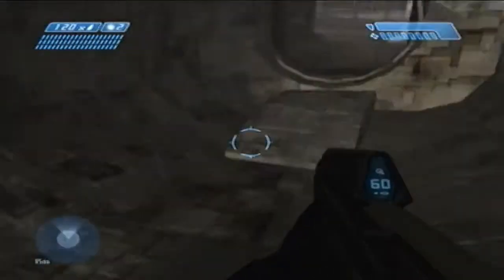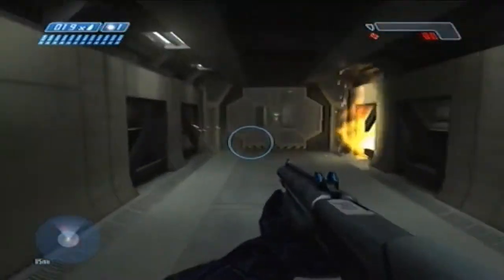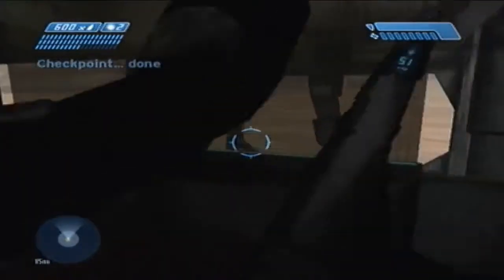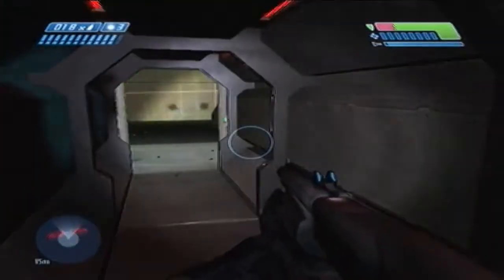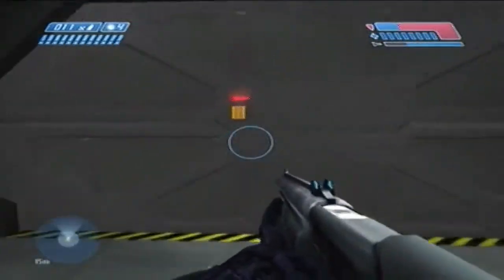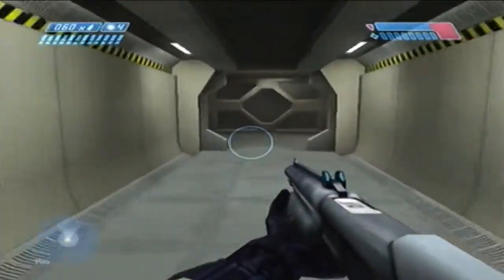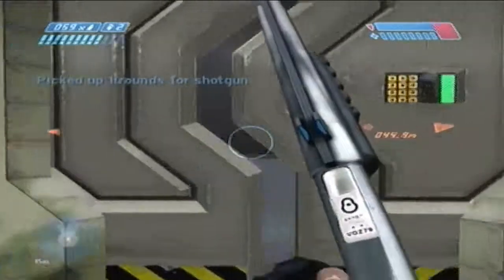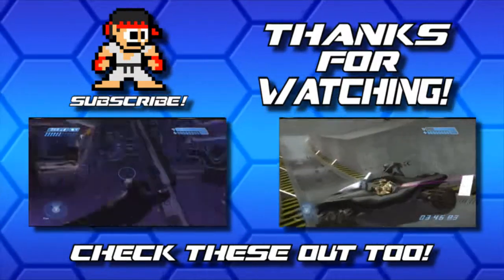Let's Play Halo Combat Evolved (Part 21)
WE MUST SAVE THE UNIVERSE FROM THE EVIL... Grunts?...

So I finally take on the game that started it all, the original Halo: Combat Evolved for the original X Box! This is one of my absolutely favorite games of all time and my favorite FPS series of all time. So come with me as I save the universe from the clutches of the Covenant, one Grunt teabagging at a time!

Raptr @KOF Legend
Screwattack @Johnnycrimson2000